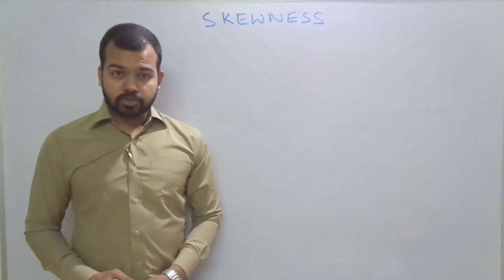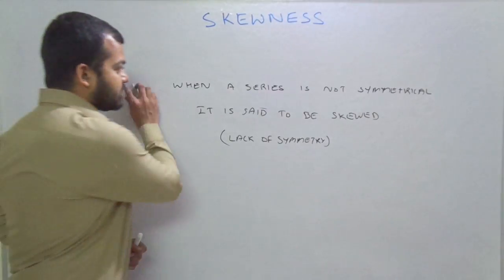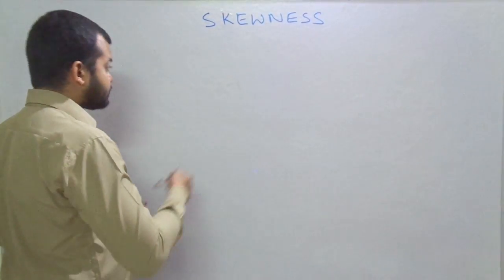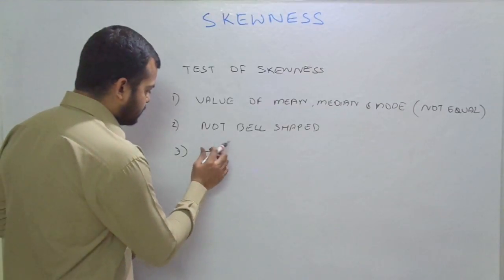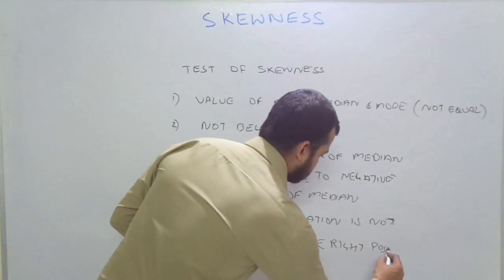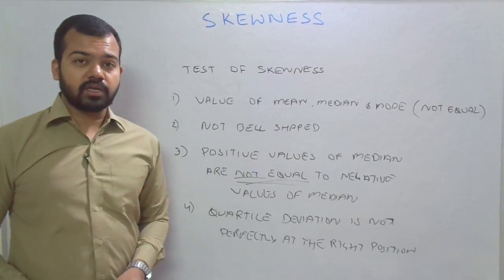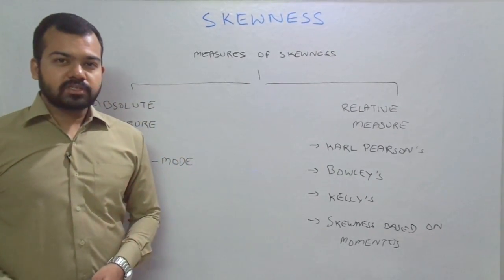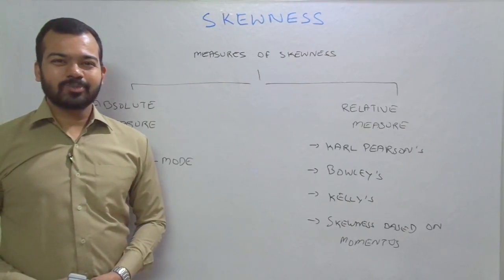Skewness | Learn Economics on Ecoholics